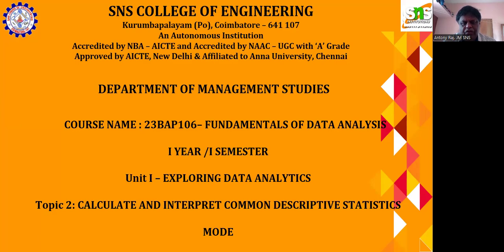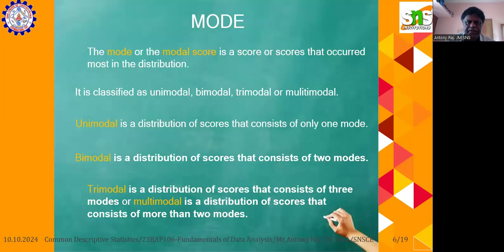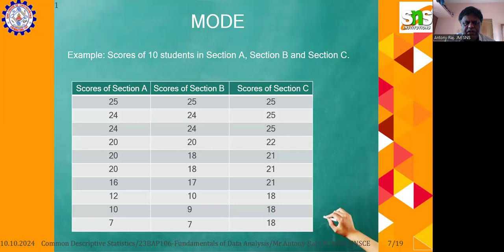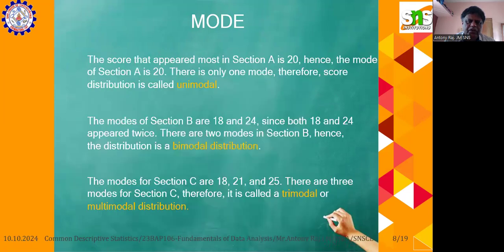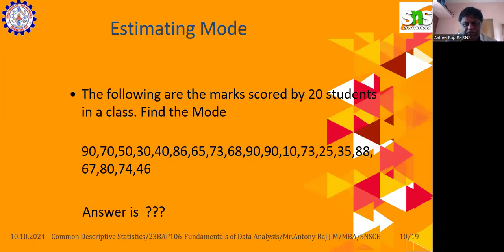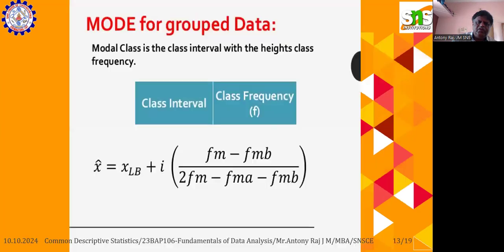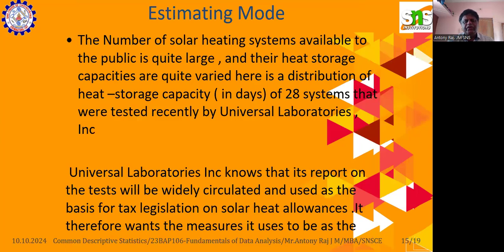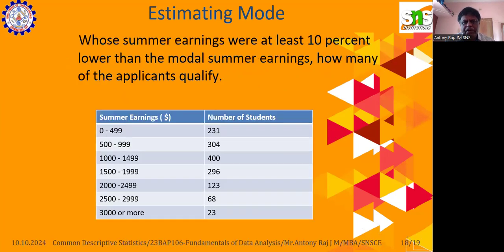Measures of Central Tendency Mode | Mr J M Antonyraj | SNS Institutions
The mode is a vital measure of central tendency that identifies the most frequently occurring value in a dataset. Unlike the mean and median, the mode can be used with nominal data, making it particularly valuable in categorical analysis. It provides insight into the most common characteristics within a dataset, helping researchers understand patterns and preferences.

One of the key advantages of the mode is its robustness against outliers. Because it focuses solely on frequency, the mode remains unaffected by extreme values that can distort the mean. This quality makes it a reliable measure in skewed distributions, where other measures may be less representative.

Datasets can be unimodal, bimodal, or multimodal, indicating one, two, or multiple modes, respectively. This feature can reveal important information about the data's distribution and help identify clusters or trends within the dataset.
In practical applications, the mode is often used in market research, consumer behavior analysis, and demographic studies. By highlighting the most common values, the mode aids in effective decision-making and strategic planning.